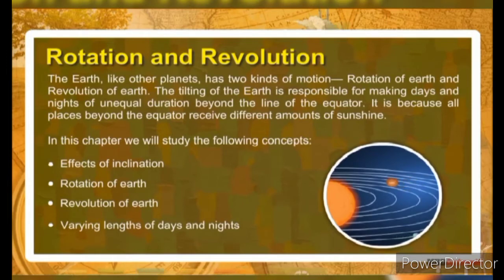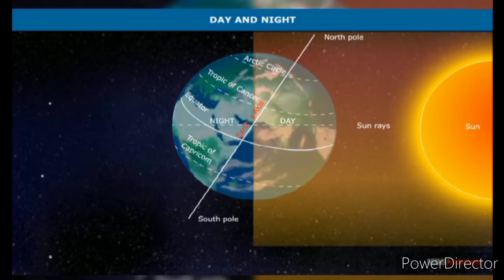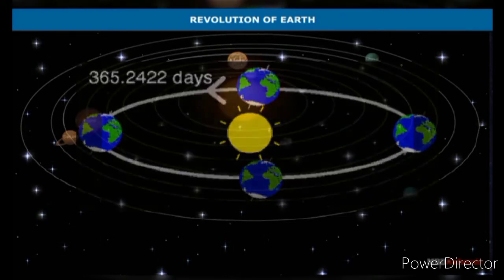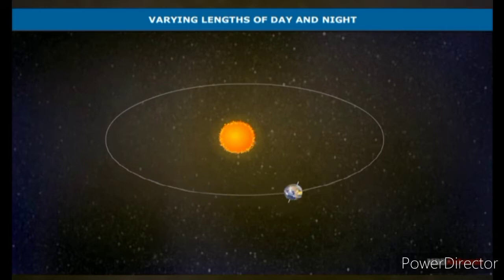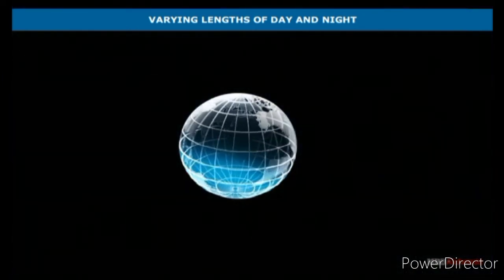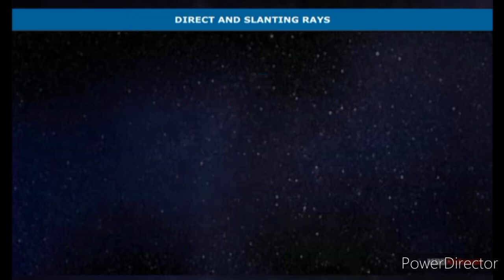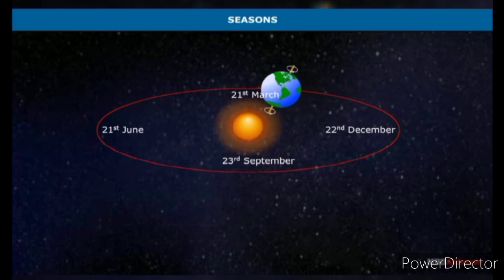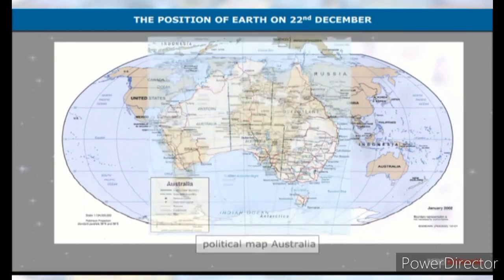Class 6 Social Studies (Geography) Chapter-3 Planetary Motions (Rotation and Revolution)